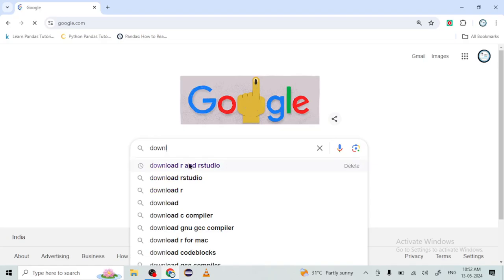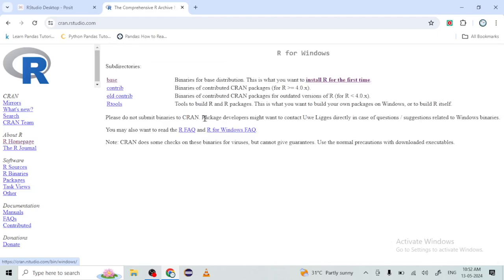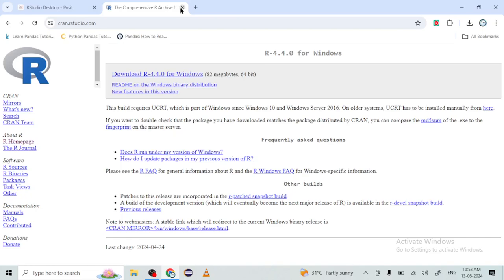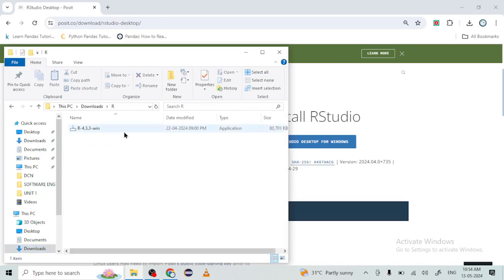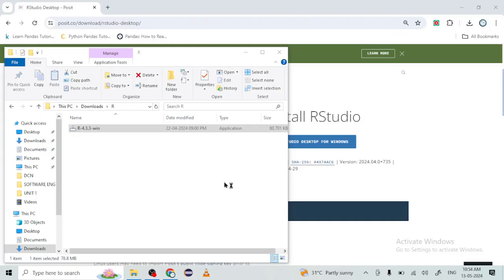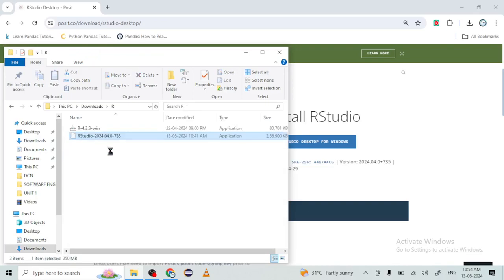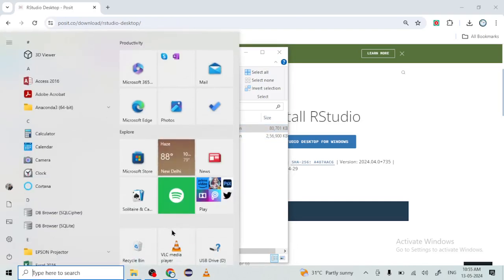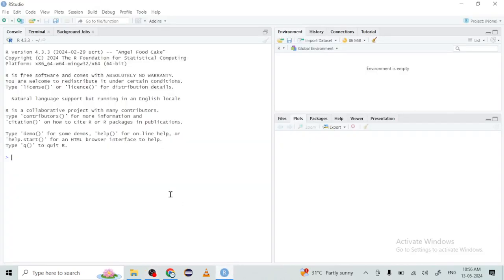How to Install R studio and R interpreter simple Tutorial